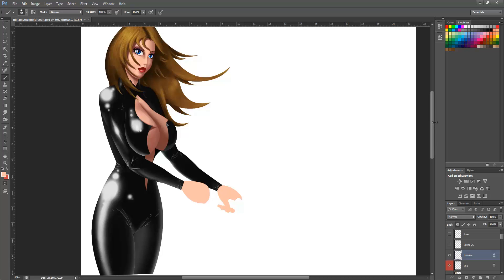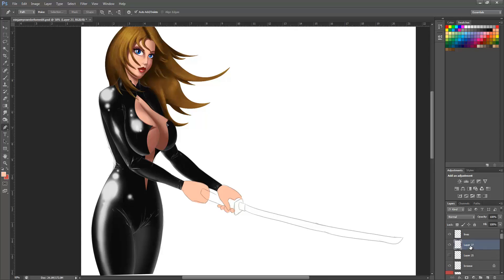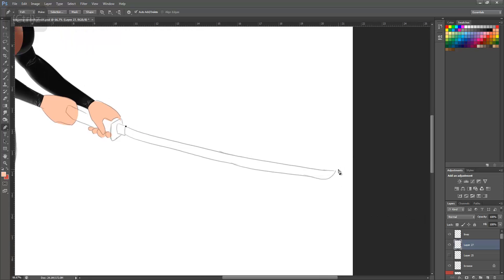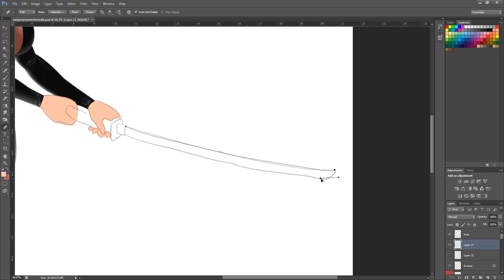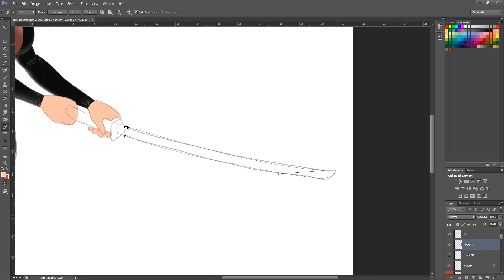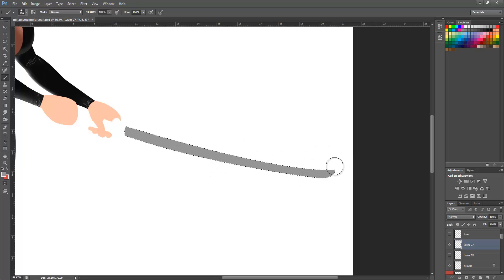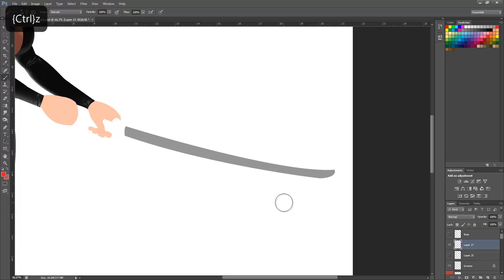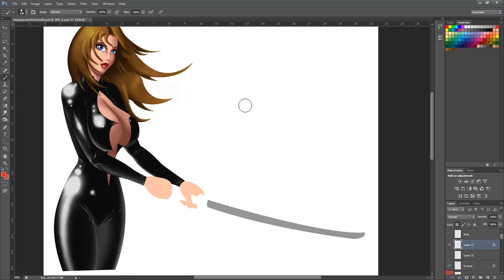basic tutorial how to use the pen tool and lock transparent pixels option photoshop for digital art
how to use the pen tool and lock transparent pixel for smooth curved lines in photoshop.

Will write more in the descriptionat a later date so check back later :)